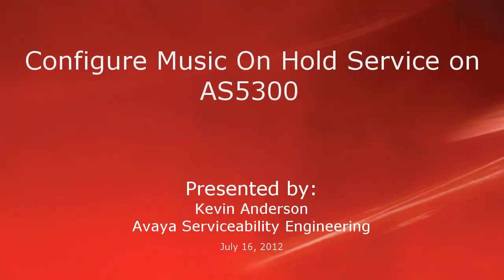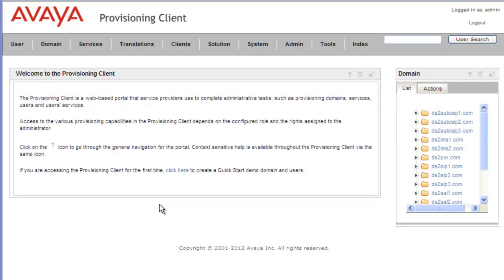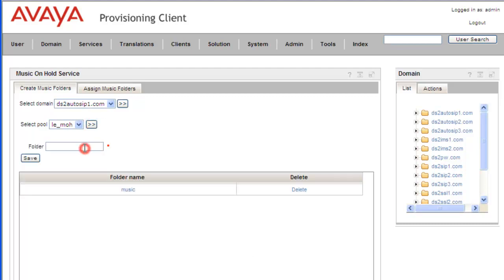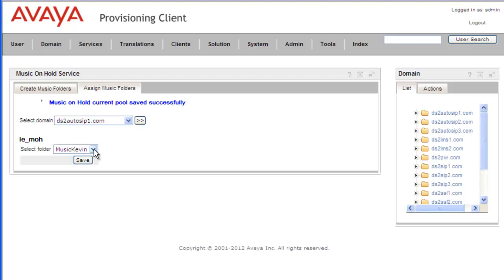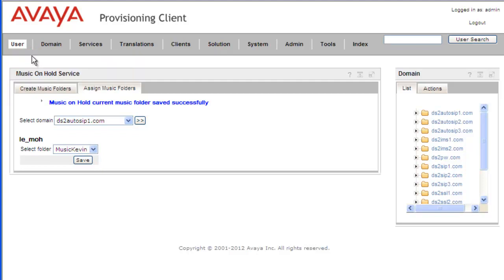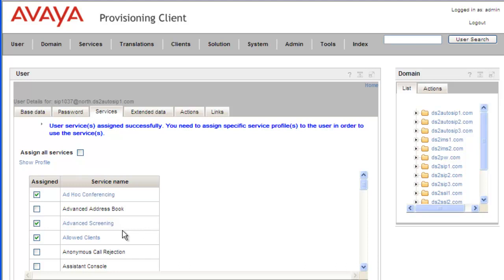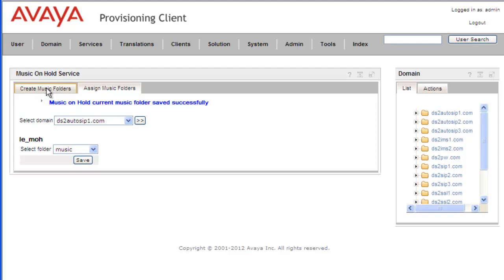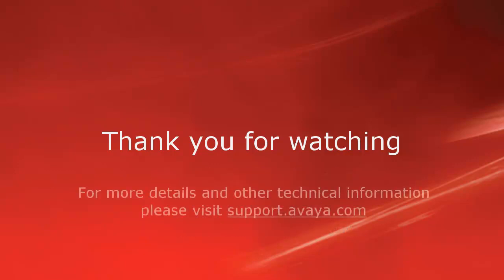How to Configure Music on Hold Folders on Avaya AS5300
This Video Shows how to configure Music on hold folders for the AS5300 with the provisioning client. Produced by Kevin Anderson